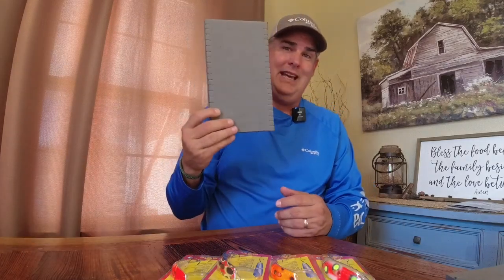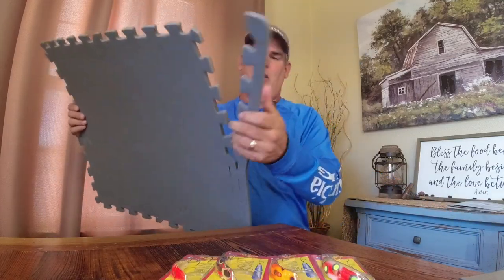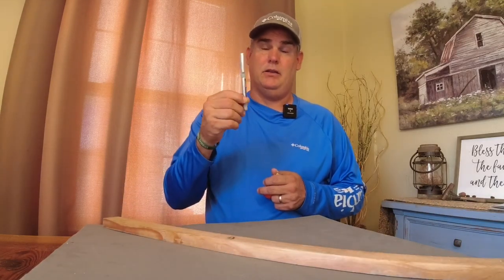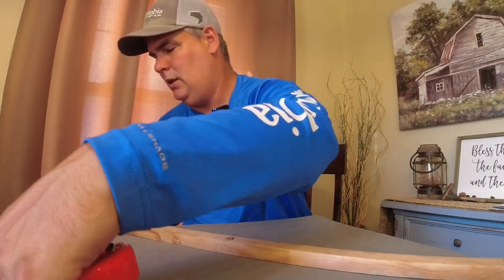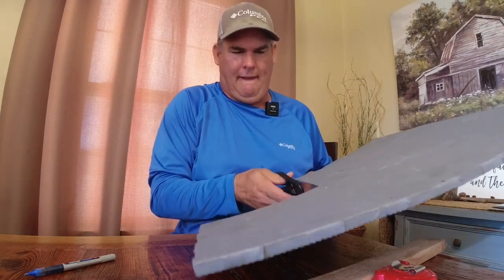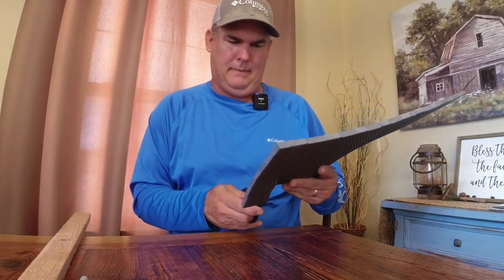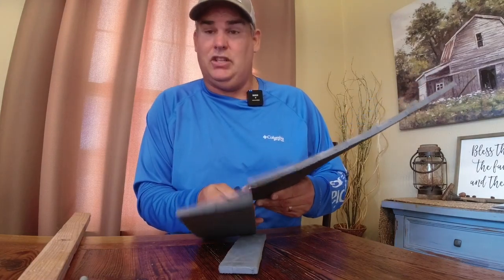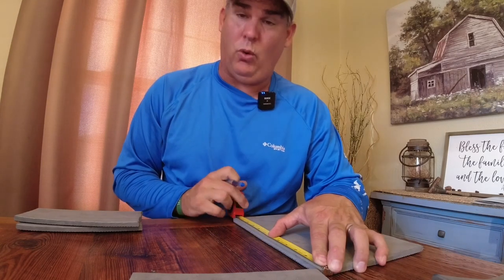DIY Leader/Tackle Boards for the Frugal Fisherman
Do to the current reality of costs and inflation, finding DIY setups and tools to help minimize costs and still catch fish is one of our priorities.  Creating a  tackle board to organize your gear can get expensive.  For $9.99 you can get 4 sheets of foam and make a lot of boards made specifically for your tackle box.